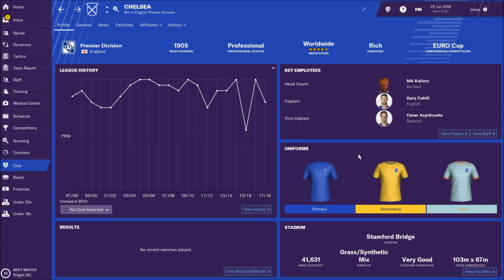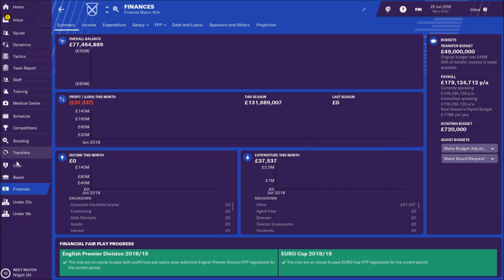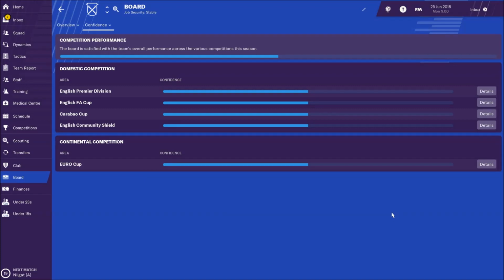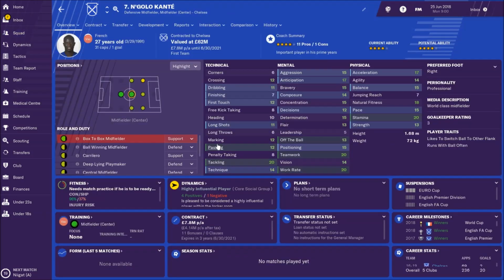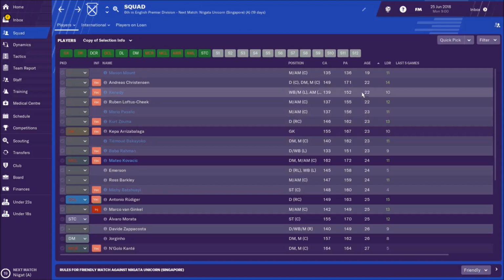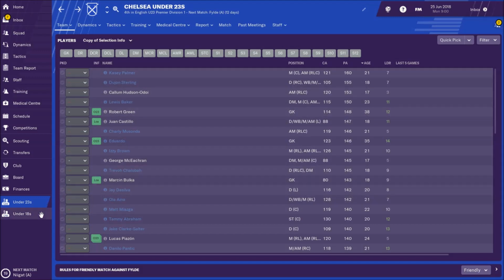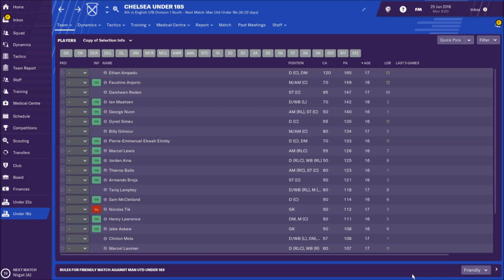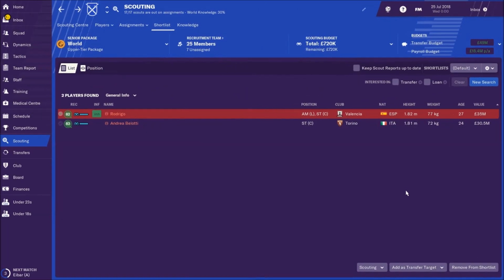FM19 Chelsea Team & Tactics Guide - Football Manager 2019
FM19 Chelsea FC team & tactics guide in football manager 2019 (fm19). I'll go through the players, transfer budget and the best formation and tactic for Inter Chelsea who is one of the best clubs in the world. Who to sell, who to keep and how to get the best out of Chelsea FC. I hope you will like my Chelsea team and tactics guide. Play FM 19 and Enjoy!!!

ABOUT NIKFM Channel:

Enjoy the best tactics, guides, experiments, tips, secrets from FM that only this channel will reveal. Here you will find all the interesting things in this game. We are not machines, so let`s play games and have fun. FM19 is one of the best, by my opinion the best game in the world and I wanna show you my experience and how I play this amazing football simulation game!